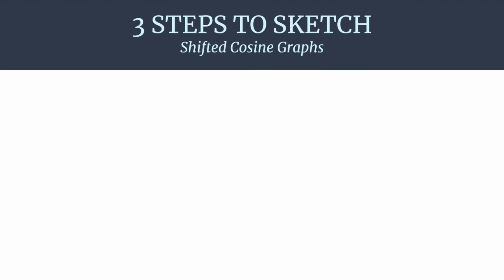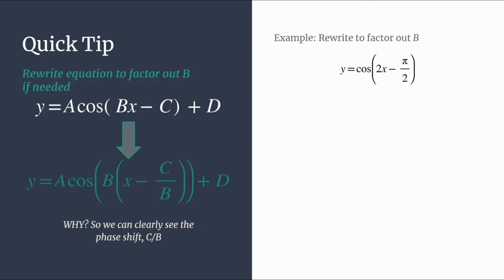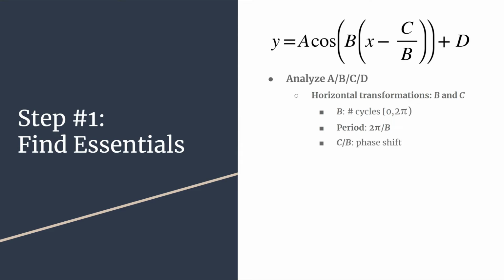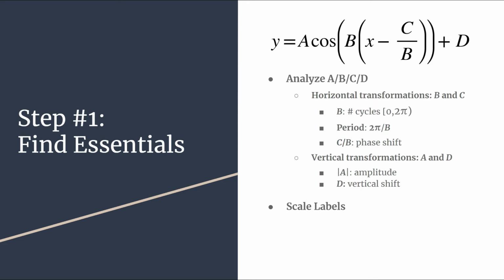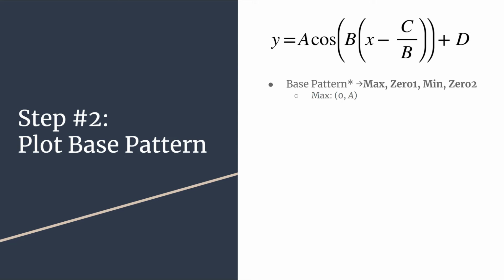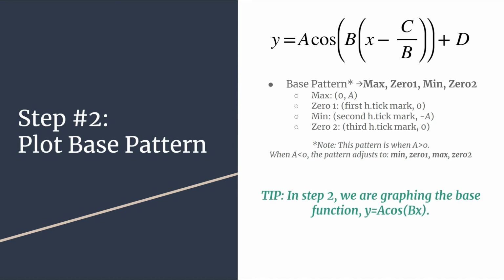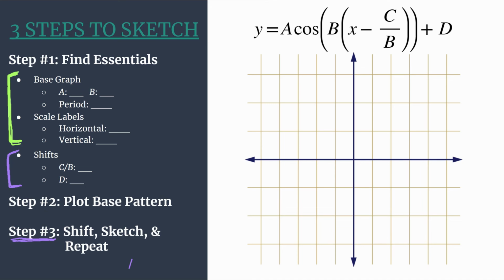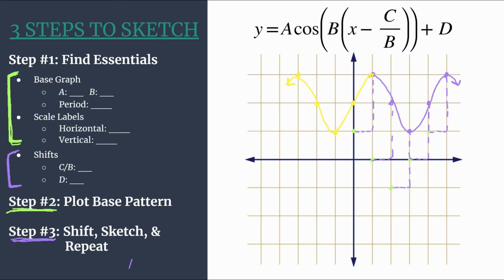3 Steps to Sketch Advanced - Easy Method to Graph Shifted Cosine Graphs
This easy and organized method is a modification of the 3 Steps to Sketch basic method and will have you graphing shifted cosine graphs like a pro in no time!
Step #1: Find the Essentials
Step #2: Plot the Base Pattern
Step #3: Shift, Sketch, & Repeat!